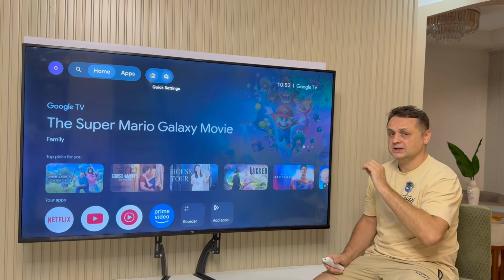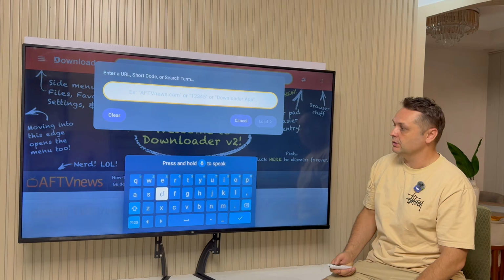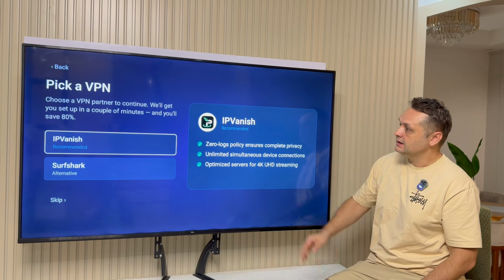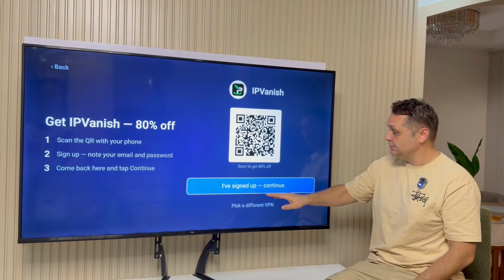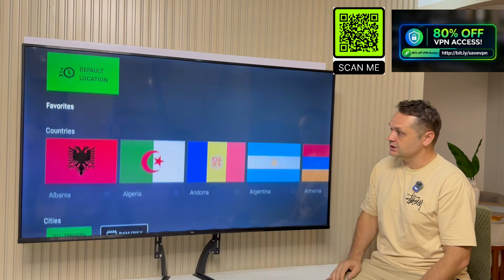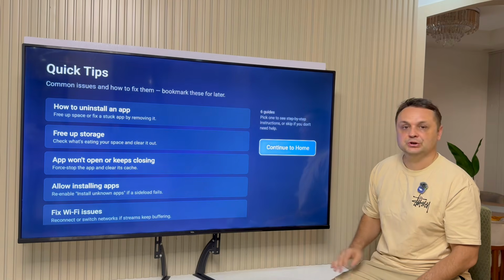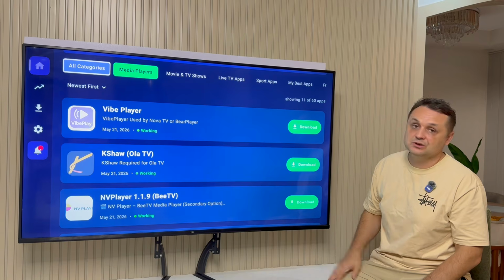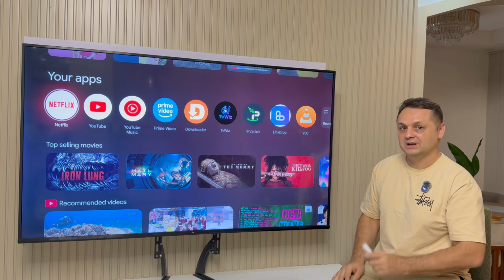🥇 😱 FireStick Is DONE?! Jailbreak ONN 4K TV — Unlock Everything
🔐 Protect Your Privacy While Streaming

Thinking about replacing your FireStick? You might want to look at the ONN 4K TV Box and ONN 4K Streaming Stick first.

In this video, I'll show you how to jailbreak ONN 4K TV devices in 2026 and unlock everything your device is capable of. Whether you're using the ONN 4K Pro, ONN 4K Streaming Box, or ONN 4K Streaming Stick, this step-by-step guide will help you get set up in just minutes.

Many users are switching from FireStick to ONN 4K because of the open Android TV operating system, fewer restrictions, better flexibility, and easier app installation.

✔ How to Jailbreak ONN 4K TV
✔ How to Jailbreak ONN 4K Streaming Box
✔ How to Jailbreak ONN 4K Streaming Stick
✔ Best Apps for ONN 4K TV
✔ ONN TV Setup Tips
✔ FireStick Alternative Setup
✔ Android TV App Installation Guide
✔ Unlock the Full Potential of ONN 4K

🚀 WHY ONN 4K IS BLOWING UP

✅ Easy App Installation

✅ Android TV Freedom

✅ Powerful Performance

✅ Less Restrictive Than FireStick

✅ Budget-Friendly Streaming Device

✅ Access to the Best Android TV Apps

📺 COMPATIBLE DEVICES

• ONN 4K Streaming Box

• ONN 4K Streaming Stick

• ONN 4K Pro

• ONN Android TV Devices

• Google TV Devices

• NVIDIA Shield

1️⃣ Open Settings

2️⃣ Enable Developer Options

3️⃣ Allow App Installs

4️⃣ Install Downloader

5️⃣ Enter the Code Shown in the Video

6️⃣ Install the Recommended Apps

You're ready to go.

💬 QUESTION

Are you sticking with FireStick or switching to ONN 4K?

This video is intended for educational and informational purposes only. I do not host, own, distribute, or control any third-party applications discussed in this video.

🔥 Best ONN 4K Apps

🔥 ONN 4K Tips & Tricks

🔥 FireStick Alternatives

🔥 Android TV Tutorials

🔥 Jailbreak Guides